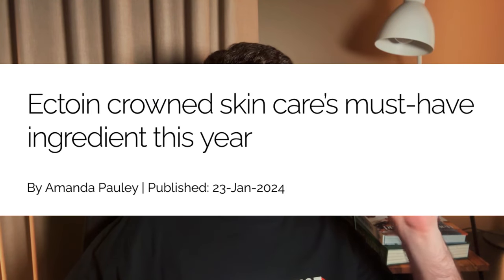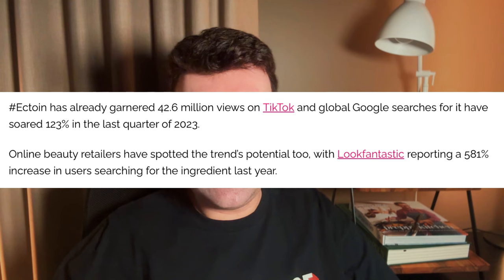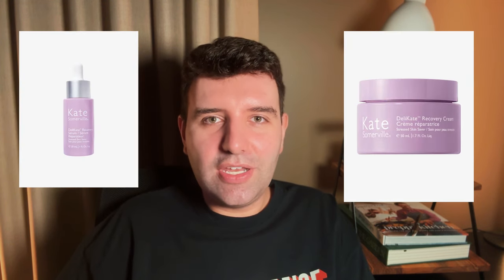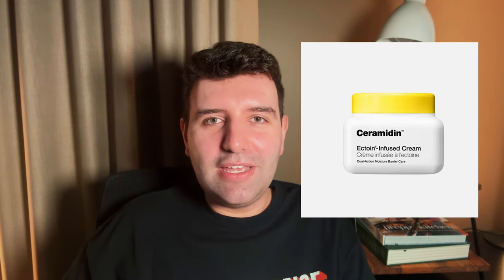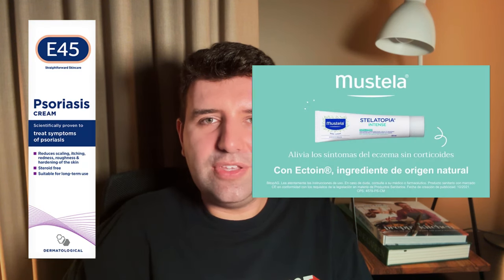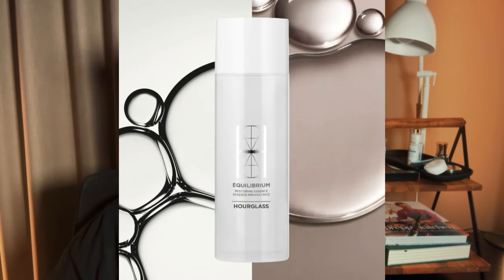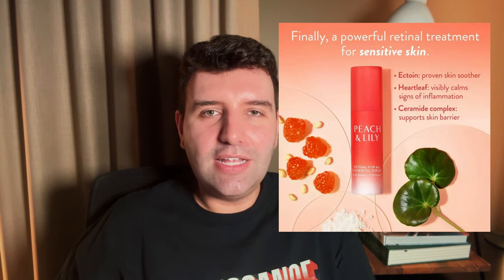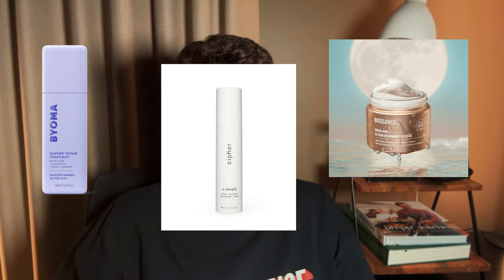Ectoin is the skincare ingredient of the year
The 2024 skincare ingredient of the year: Ectoin (or ectoine).

Let me know if you have any thoughts on ectoin as an ingredient or any of the products mentioned. If you've used a product with ectoin that I haven't featured in this video, I'd love to hear about it.

Chapters:
00:00 Introduction
00:15 Rising popularity
00:34 Background info
00:50 What is it
01:22 Product percentages
02:17 Why I like it
02:39 Benefits
02:55 You might know it already
03:16 Dr Jart Ceramidin
03:42 Eczema, dermatitis, medical device
05:07 Luxury brands
05:21 Dr Dennis Gross
05:55 Dr Sam Bunting
06:40 Oily and acne-prone skin
07:35 EqualRXN
08:15 Gisou Scalp Serum
08:34 Retinoid Peach & Lily
09:19 Use in SPF
10:05 Other products
10:18 Real talk
10:55 General thoughts
11:13 Goodbye